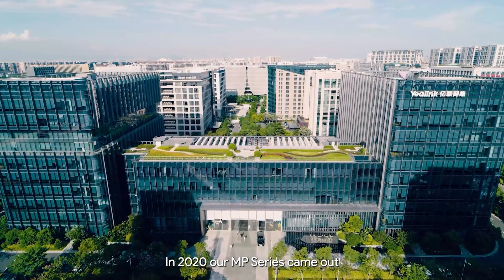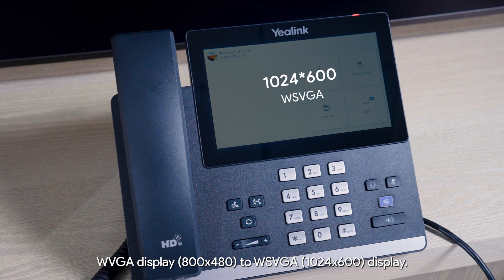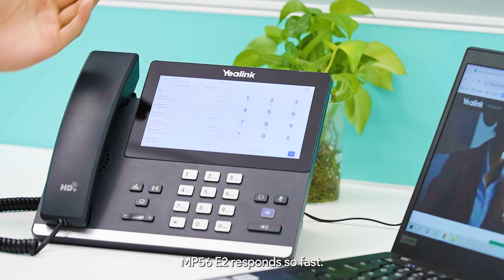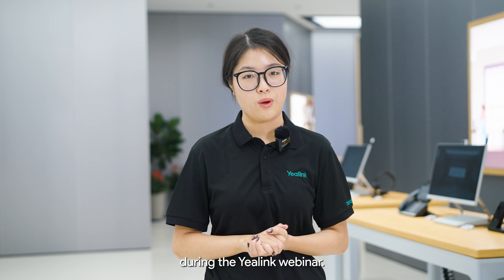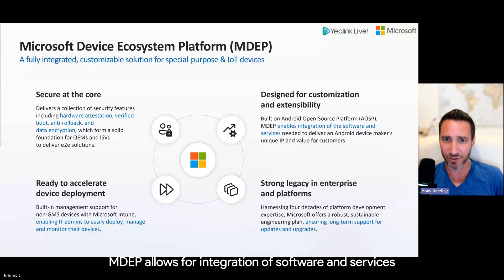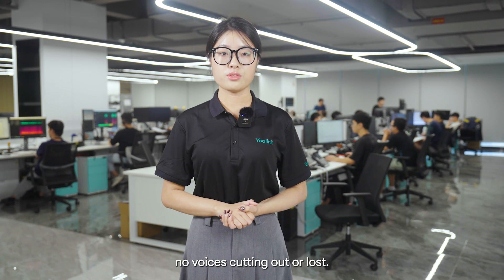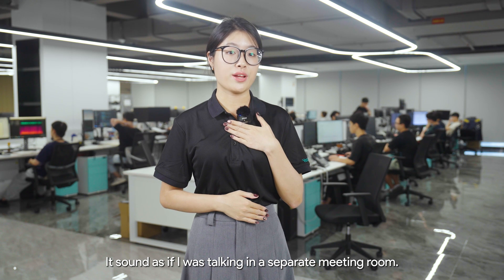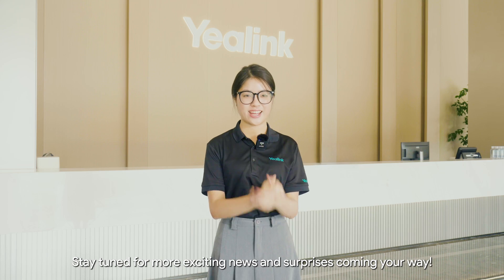9-minute Review: 4 Advanced Features of Yealink Teams Phone MP E2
🚀 Excited to Announce the Launch of Yealink Teams Phone MP E2! 🎉

Yealink, the first to introduce Microsoft Teams Phone, defines industrial excellence again with the new, leading MP E2 series—a more advanced, future-proof, comprehensive, and secure solution for common areas, front desks, general office, and executives!

🔧Leading Android 13 OS: Smooth operation with NEXT-LEVEL fast response, everything SECURED by enhanced Android security mechanisms
 🔒 MDEP coming soon: Microsoft Device Ecosystem Platform (MDEP) brings enhanced security and simplified IT deployment
🎤 Super Audio Performance: Crystal-clear communication backed by Yealink's cutting-edge Full-duplex, Smart Noise Filtering, AEC technology and loudness enhancement!
 ☎ Classic ID Design: Hold a REAL Dial-pad phone on your hand! The large, clearer, more visible touchscreen boosts your productivity.
 📞 Stronger Connectivity: Sidecar, Better Together over Bluetooth, Wi-Fi, HAC...
💻 Native Teams Experience on the intuitive UI